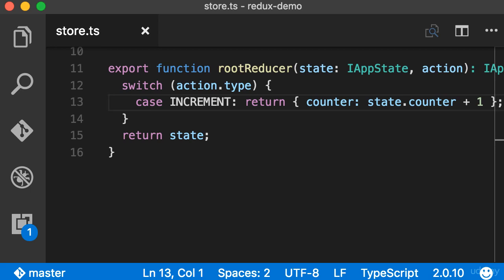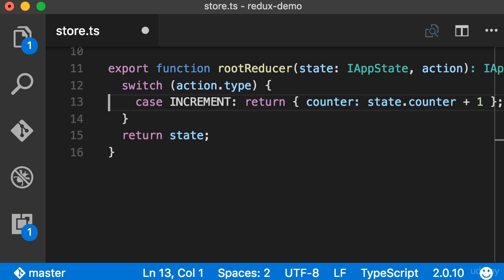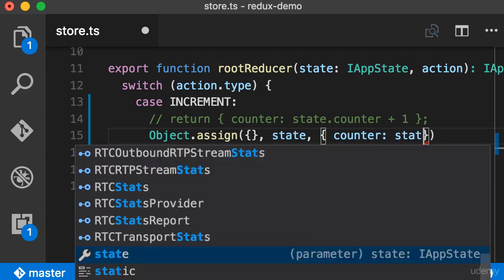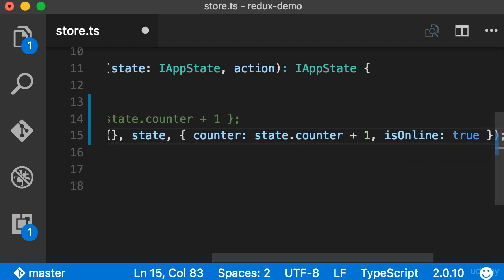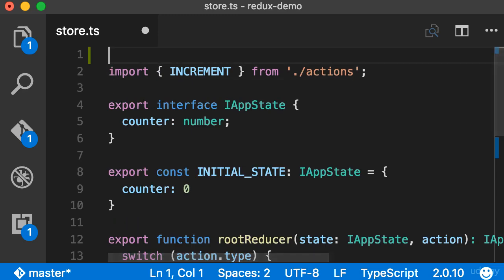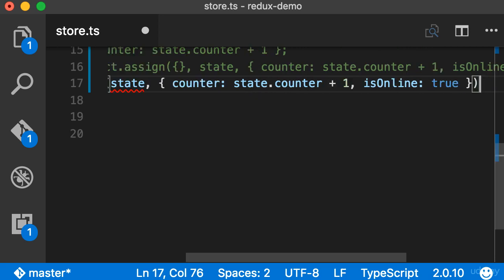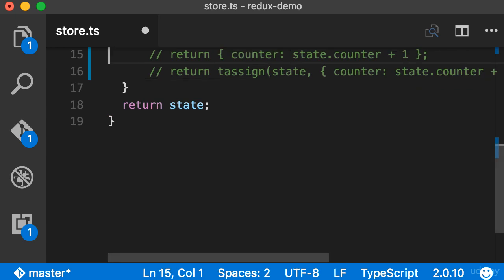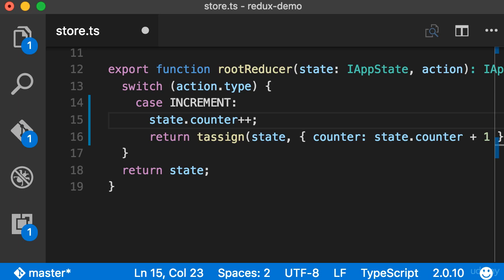Angular | BEAwA #98 - Avoiding State Mutation [By Mosh Hamedani]